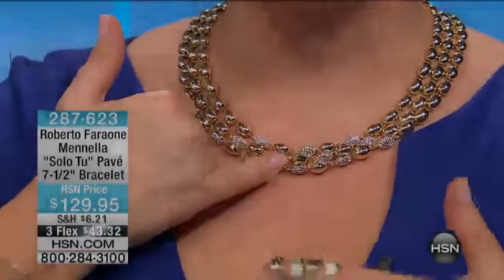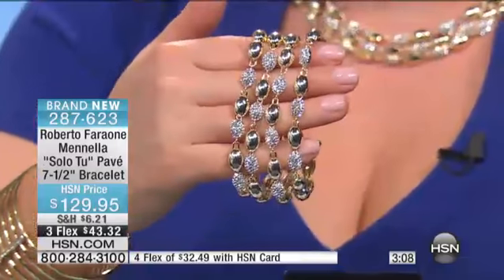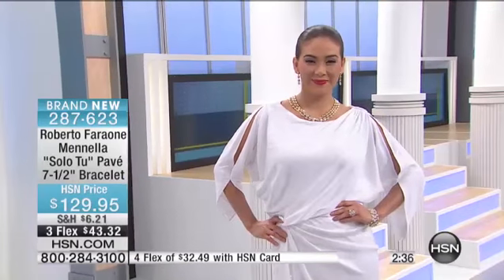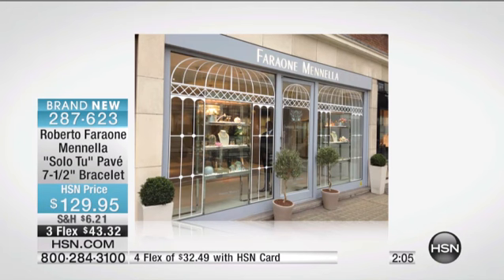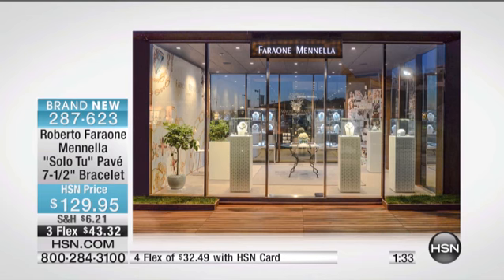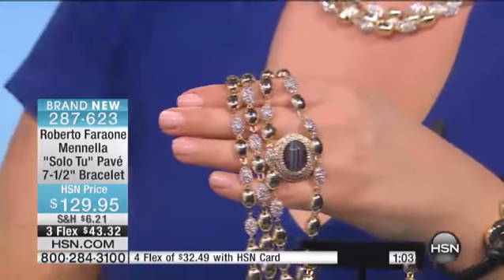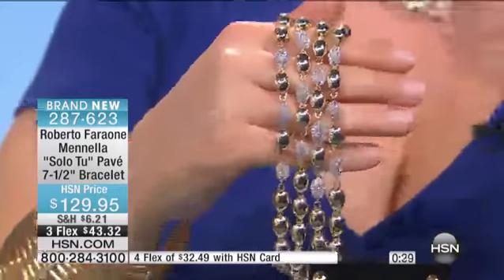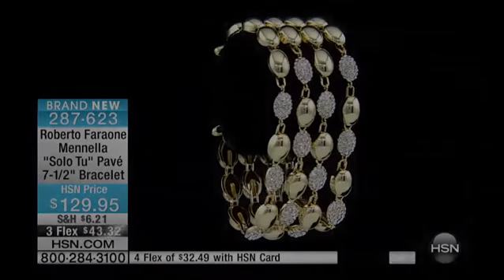Roberto Faraone Mennella "Solo Tu" Goldtone BeadDesign P...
Roberto Faraone Mennella "Solo Tu" Goldtone BeadDesign Pav MultiRow Bracelet
Sometimes we talk about all the baubles you can mix and match with a piece of jewelry. We're suggesting you give this...